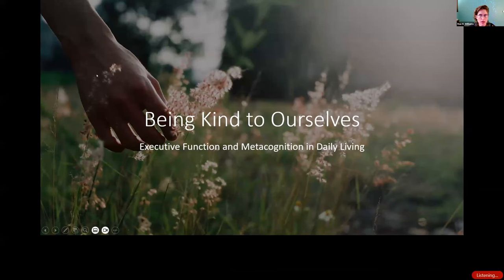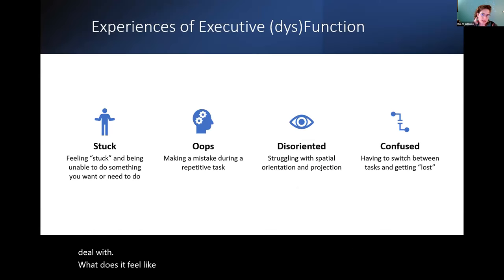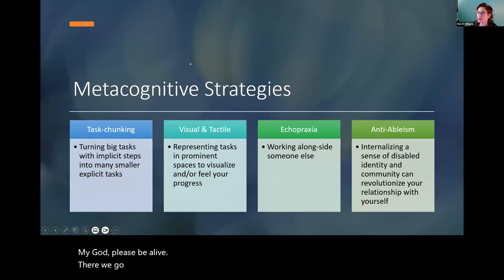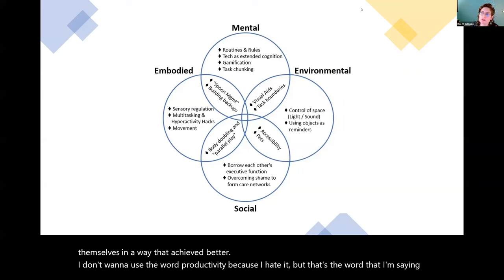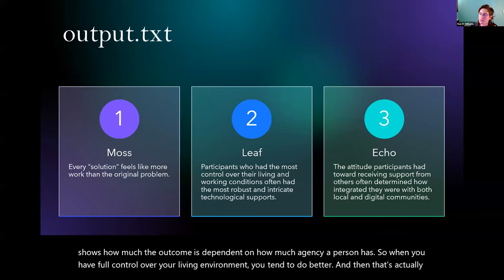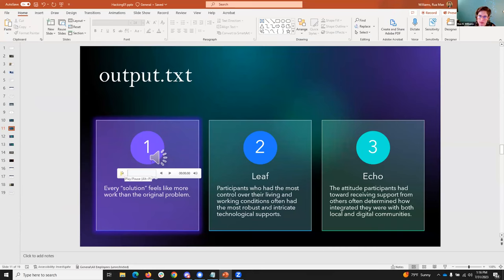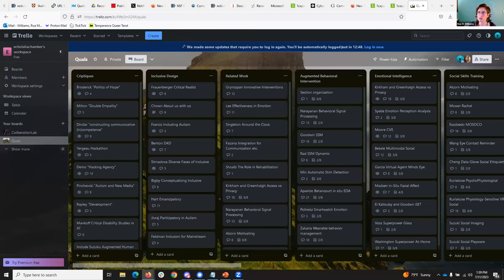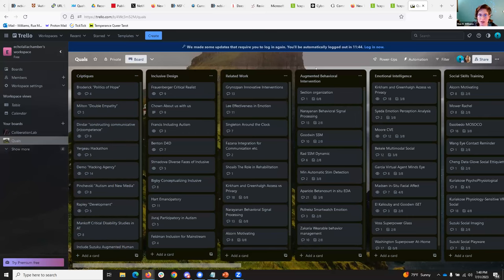Hacking Executive Function: Abolishing Shame (Session 3)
This video is a recording of a webinar on Hacking Executive Function for Neurodivergent Burnouts hosted on July 31st, 2023. This is the third webinar I have hosted on this topic. The first one is also available on this channel. The second one was not recorded, but a transcript may be available in the future.

This event was hosted as a fundraiser for housing security for a black formerly incarcerated mother of three, Jonmeshia Williams.